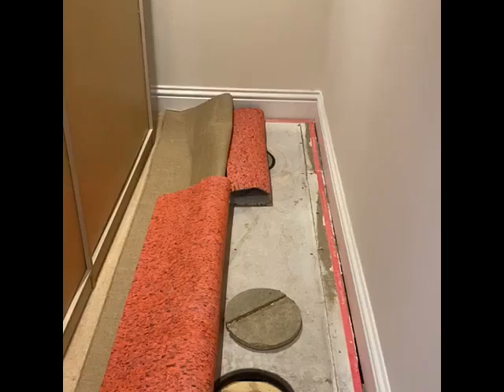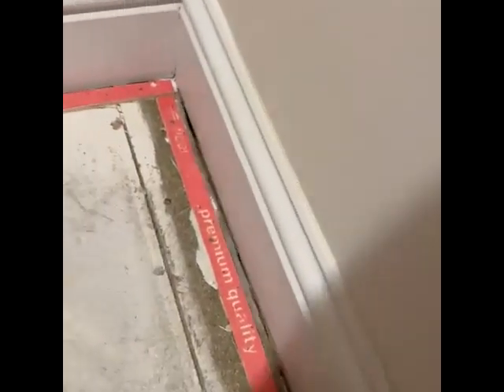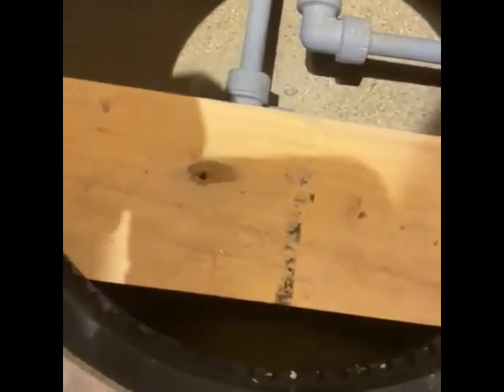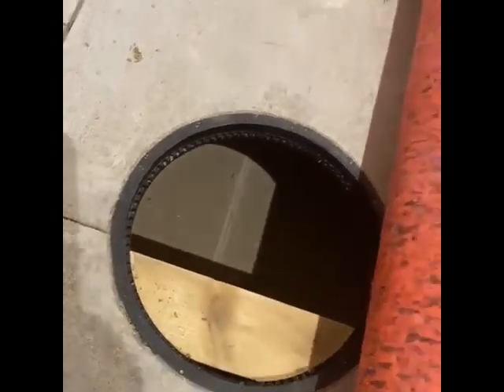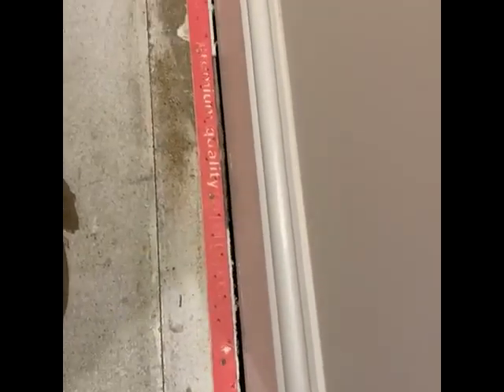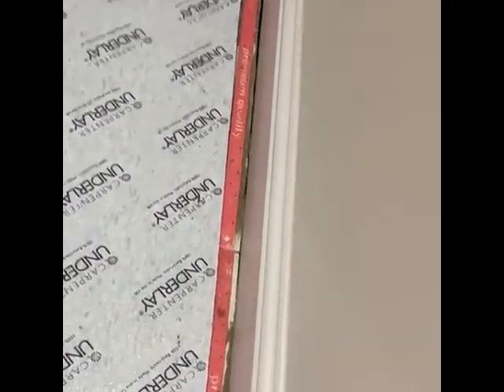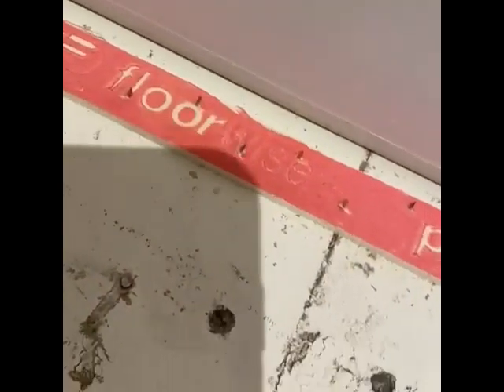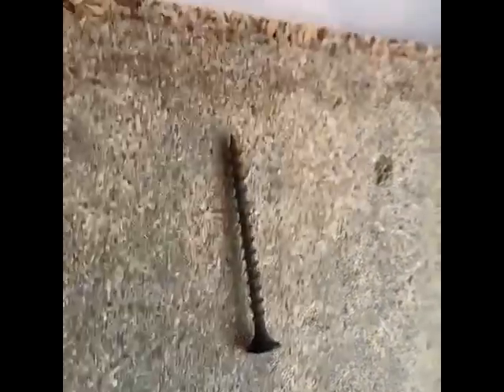Creaking Flooring Investigation in New Build Home (Micro Cracking)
Join us as we investigate squeaking floors in a new build house, uncovering the common causes and providing expert solutions to this pervasive issue.

In this video, our specialists take you through a detailed inspection process, identifying the underlying reasons behind the unsettling sounds and sensations of creaking floors. From assessing the quality of construction materials to examining the structural integrity of sub-flooring and joists, we offer insightful analysis and practical advice to homeowners facing similar concerns.

Discover the steps you can take to address and rectify these issues, ensuring your home remains a haven of comfort and safety. Whether the problem lies in the construction process, inadequate support structures, or the natural settling of the house, our guide aims to equip you with the necessary knowledge to navigate the complexities of new build inspections and achieve lasting solutions.

For a deeper understanding and additional guidance on addressing creaking floors in your new build home, visit our comprehensive knowledge base article on our website.